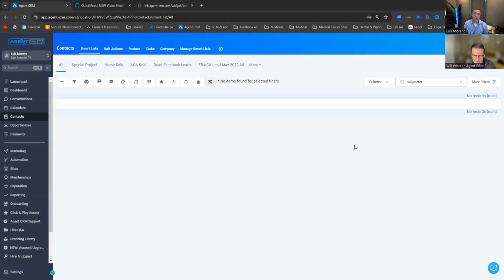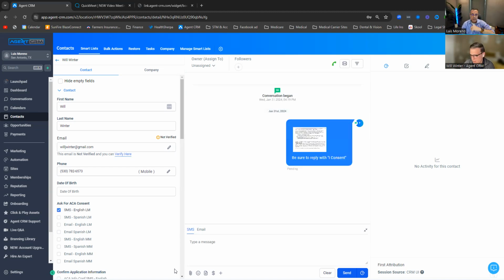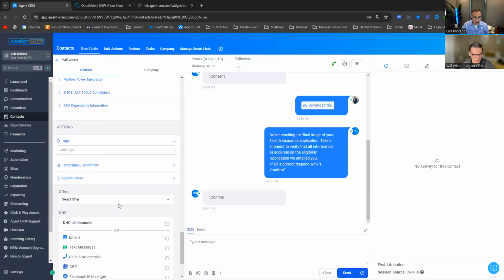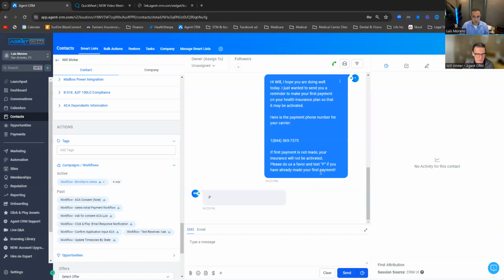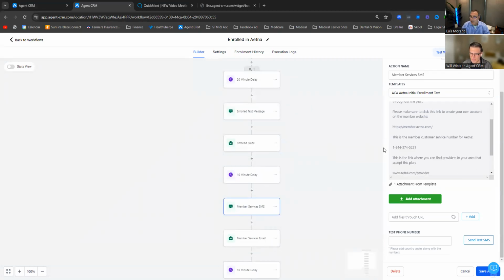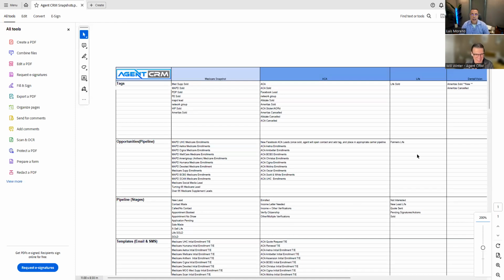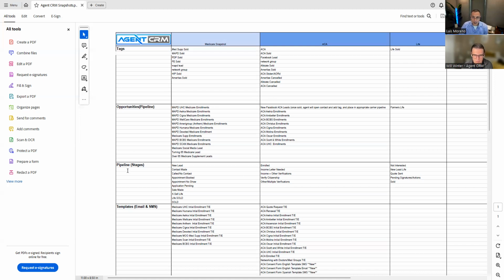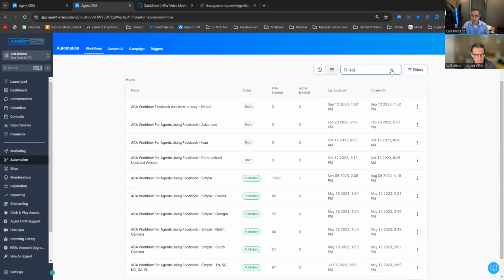Agent CRM Tutorial: Exploring Advanced Features | Video 3 -Creating a Contact Manually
Welcome back to the Agent CRM Tutorial Series! In this third installment, we're dive deep into your CRM experience by exploring its advanced features and functionalities. Building upon the foundation established in Video 1 and 2, we'll take you on a comprehensive tour of Agent CRM's more advanced capabilities. From automations and integrations to reporting and analytics, this tutorial equips you with the knowledge to leverage your CRM to its fullest potential. Whether you're a seasoned user or still getting acquainted with Agent CRM, this video provides valuable insights to help you streamline your processes, enhance productivity, and drive better results. Join us as we unlock the power of Agent CRM's advanced features and propel your customer relationship management strategy to new heights!

1.  How to get started
2.  How much money can you make
3.  How to get contracted
4.  How to get certified
5.  How to setup the quote and enrollment engine
6.  How to manage your book of business
7.  How to cross sell Dental and Vision
8.  How to cross sell Indemnity plans
9.  I’ll show you how to package all this into one product
10.  And, you get my ACA Smartbook in English and Spanish.  A must have in this business.  I update it every year and you will get lifetime updates to the book.
11.  And more .…

Learn how to generate leads for :
1.  ACA
2.  Medicare
3.  Auto
4.  Home
5.  Life
6.  Final Expense